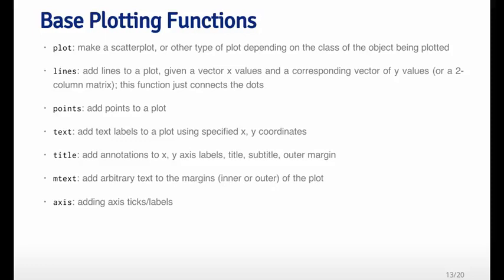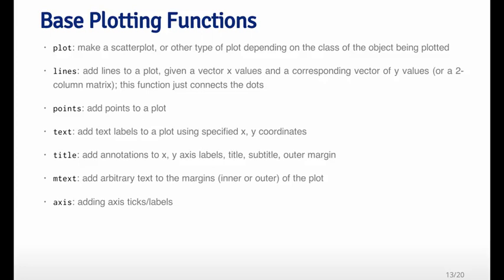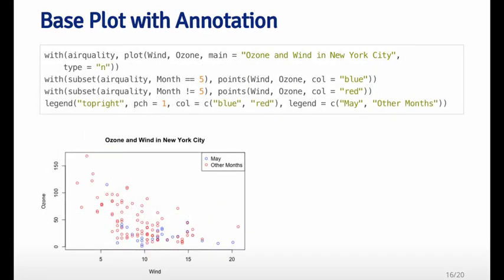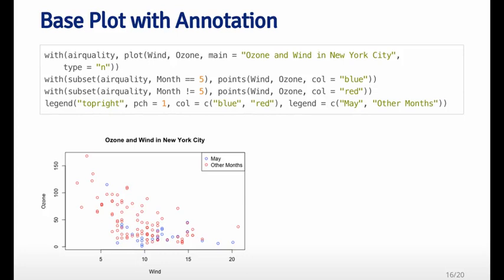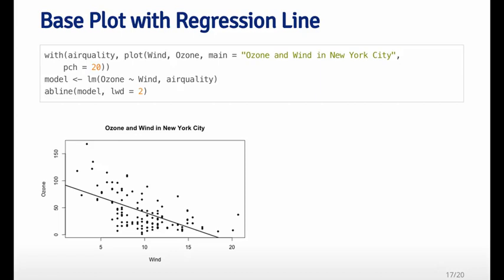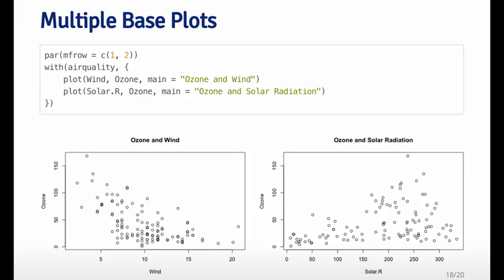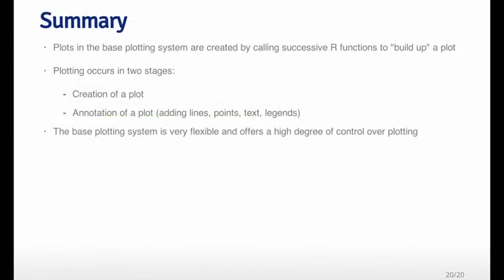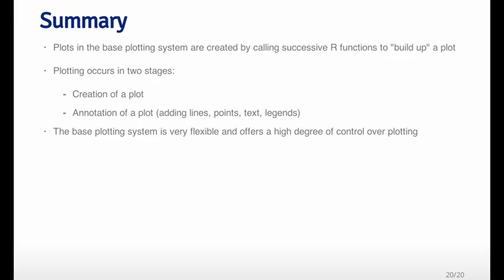2 7 Base Plotting System part 2 6 56